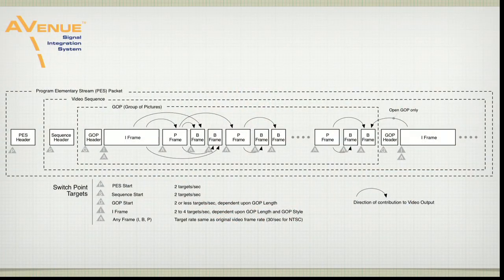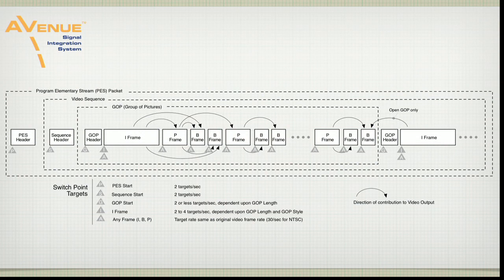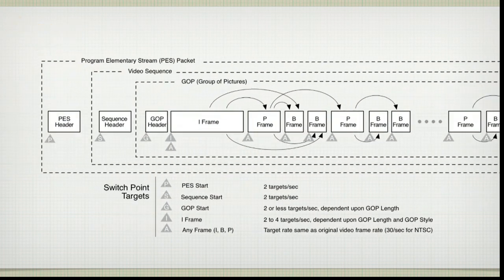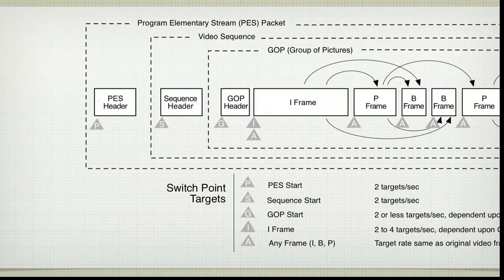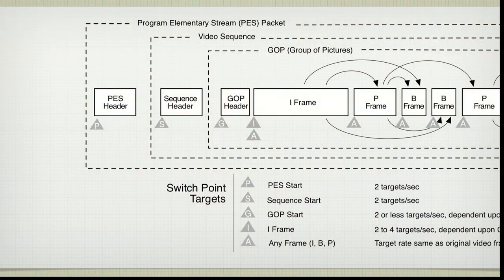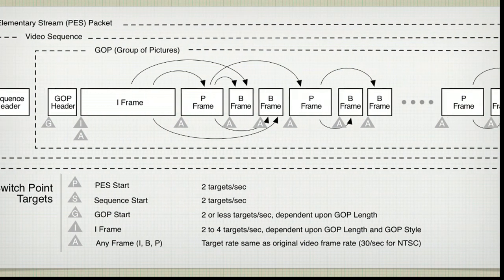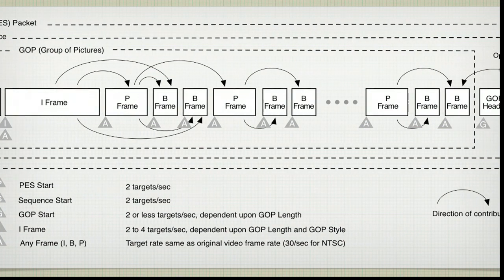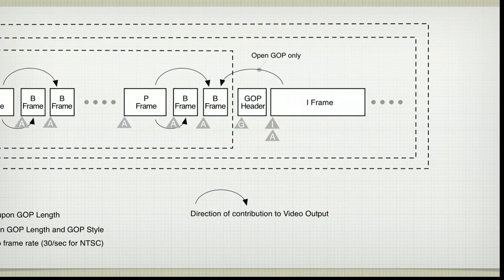ASI Overview Clean Switch part 1